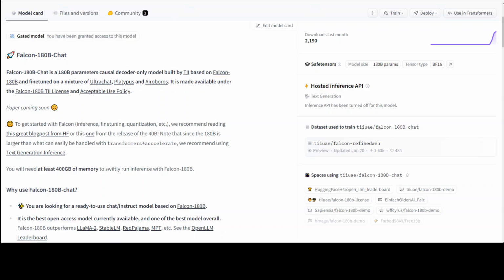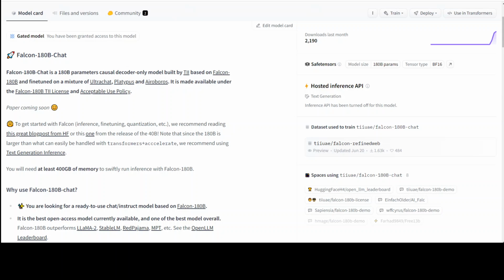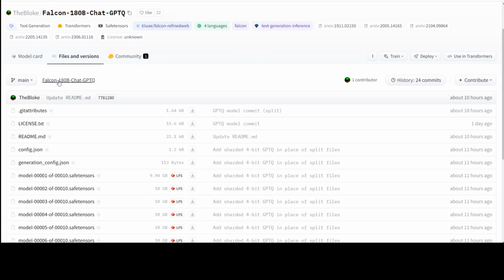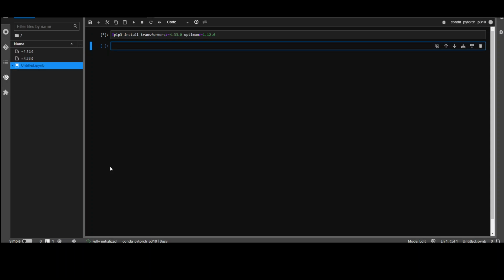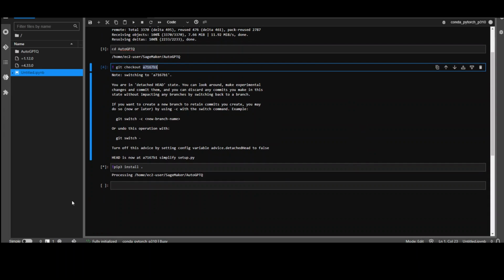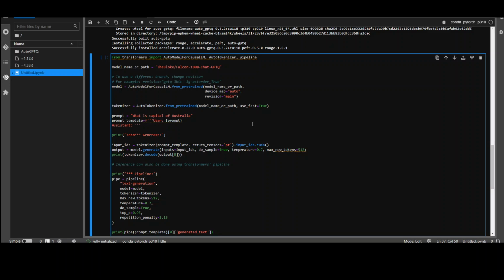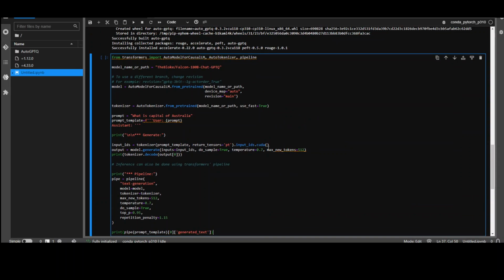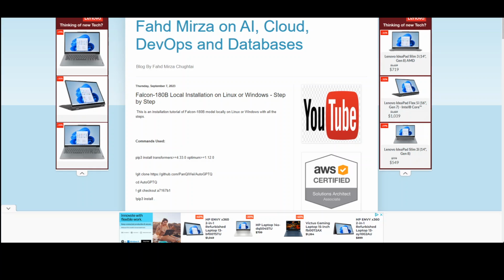Install and Run Falcon 180B Locally on Amazon SageMaker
This video is a tutorial to install Falcon 180B in AWS on Linux. Falcon 180B is the the largest open-source language model ever with 180 billion parameters, developed by Technology Innovation Institute from UAE.